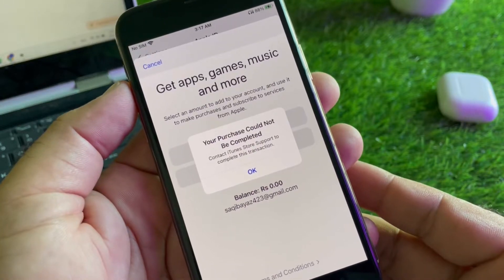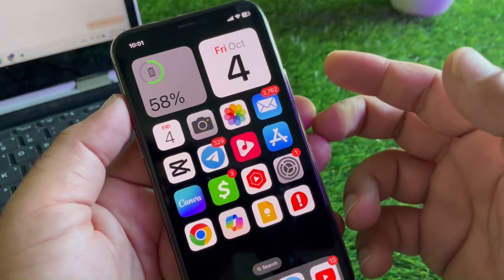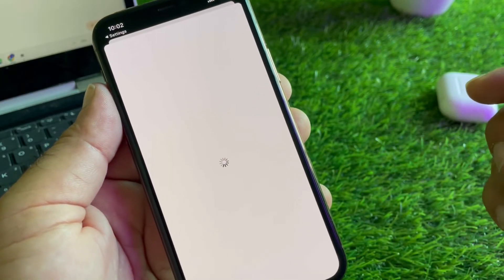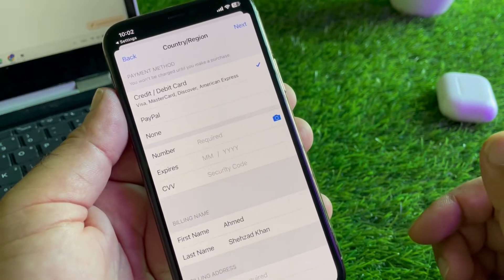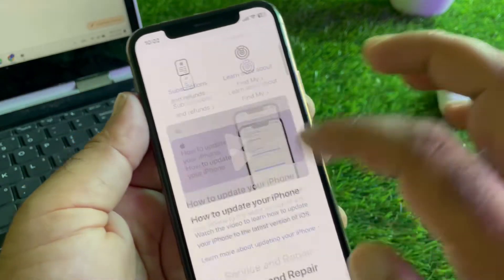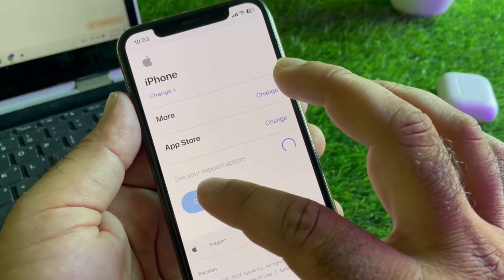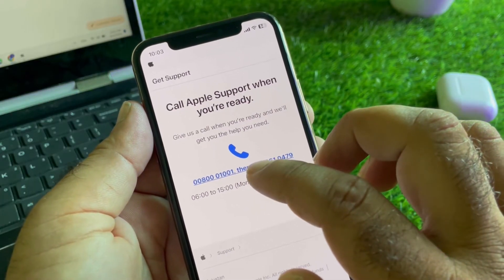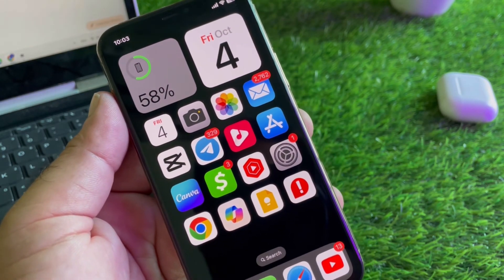Fix ‘Your Purchase Could Not Be Completed’ | Contact iTunes Support Solution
Are you seeing the error message “Your purchase could not be completed. For assistance, contact iTunes support”? In this video, I’ll guide you through the reasons why this error occurs and how to fix it in iOS 18. Follow these steps to resolve payment issues on your iPhone and successfully complete your purchases.

What you’ll learn in this video:

 • Why the “Purchase could not be completed” error appears
 • How to fix payment issues on iTunes and the App Store
 • Steps to contact iTunes support for further assistance

Timestamps:

0:00 – Introduction to “Purchase could not be completed” error
0:20 – Common reasons for the error (payment issues, subscriptions, etc.)
0:50 – Step 1: Check your payment method for any issues
1:20 – Step 2: Update or add a valid payment method in iOS 18
1:50 – Step 3: How to contact iTunes Support for help
2:15 – Final tips and conclusion
2:25 – End